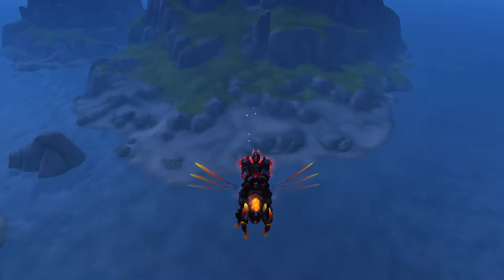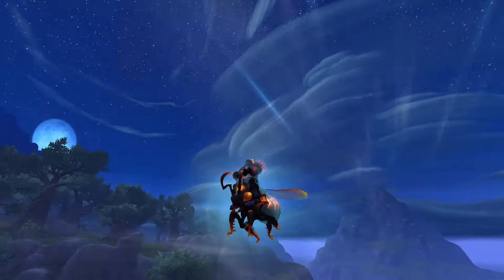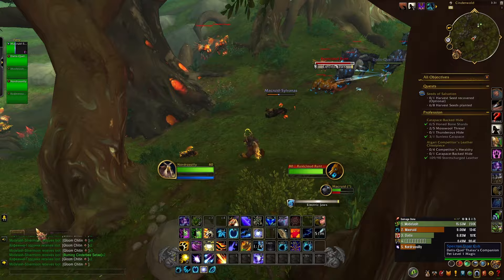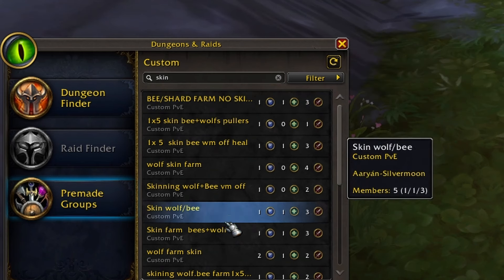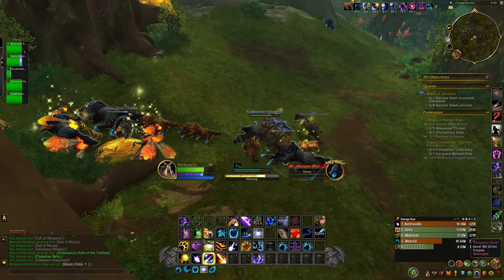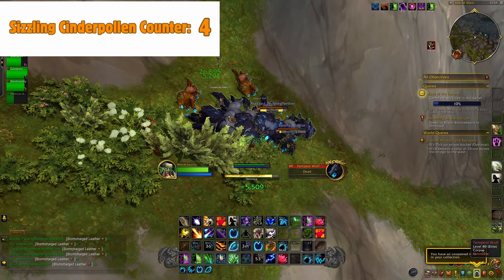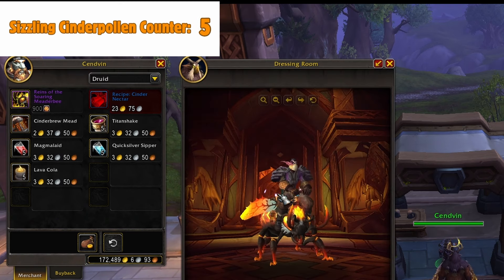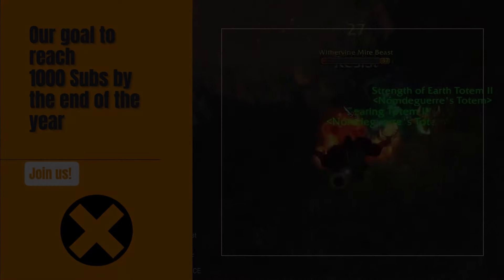Best Way to Get SOARING Meaderbee Mount FAST in 2025!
In this guide I show you how to get the Soaring Meaderbee Mount in the War Within. I also say "Sizzling Cinderpollen" a stupid amount of times so enjoy!